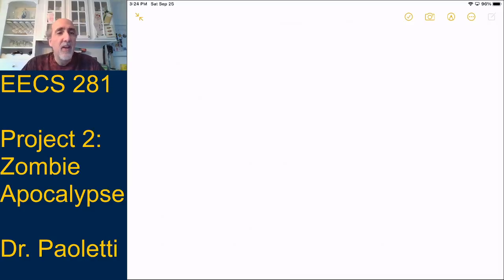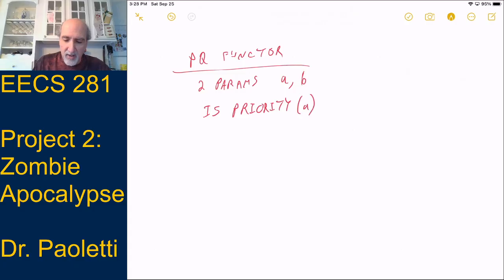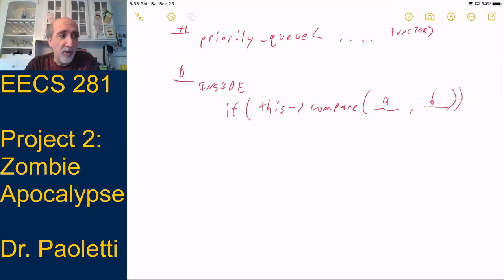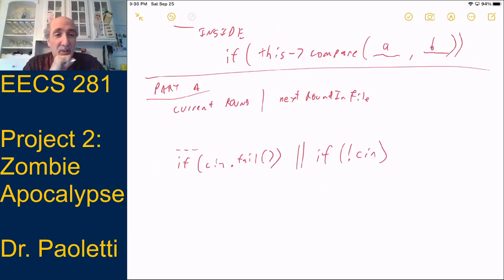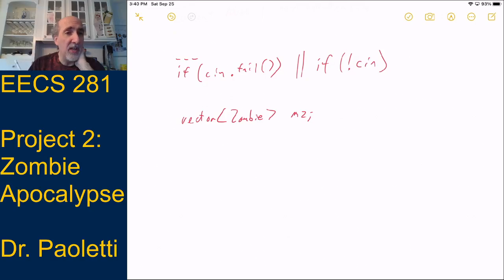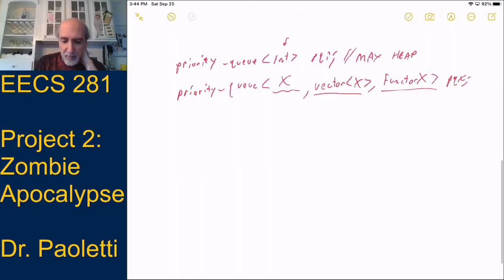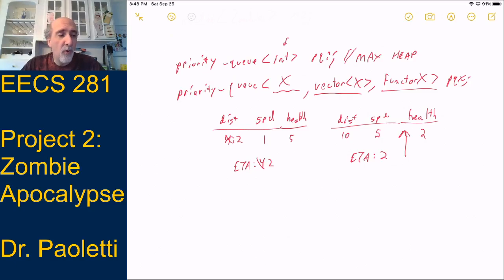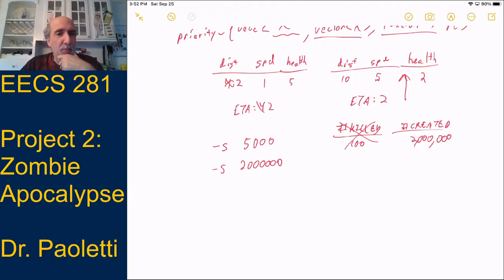Project 2A Zombie Tutorial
Also see the Running Median and Part B videos.